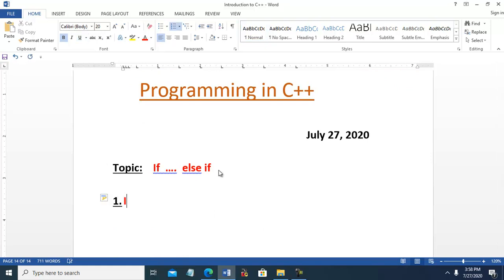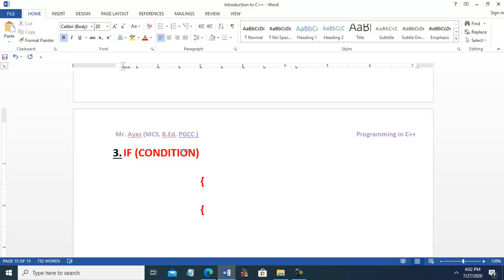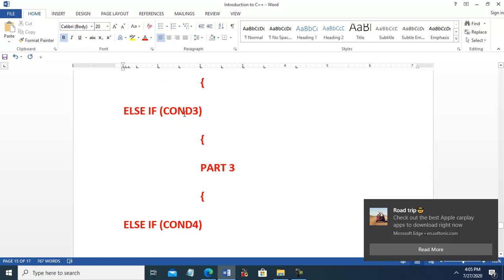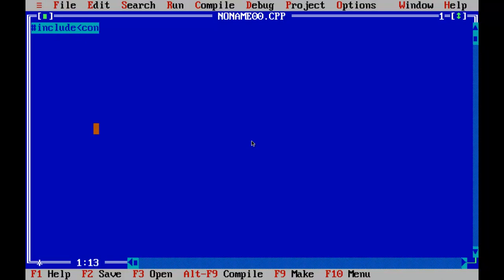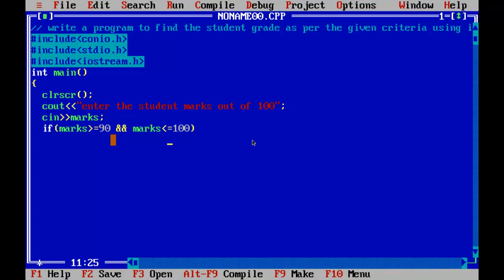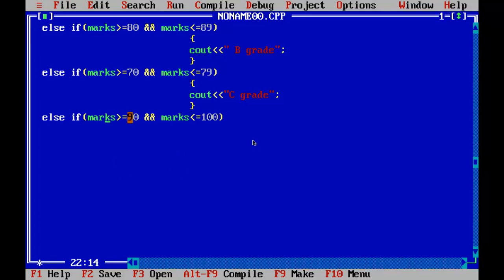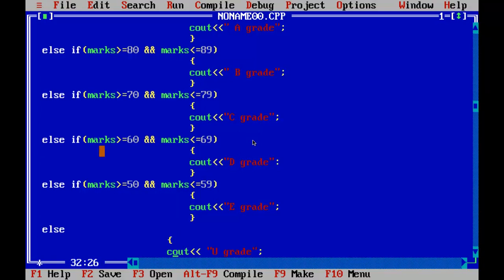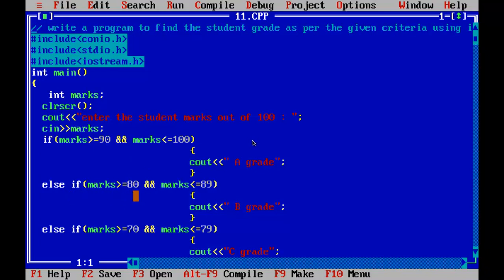LESSON#11: Programming in C++. use of if .. else if statement.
You will learn the use of multiple if statement or ladder statement to use a number of conditions at the same time.